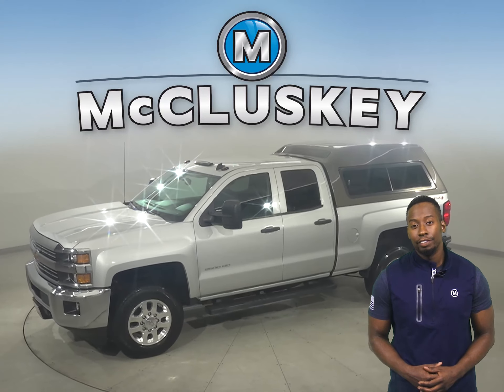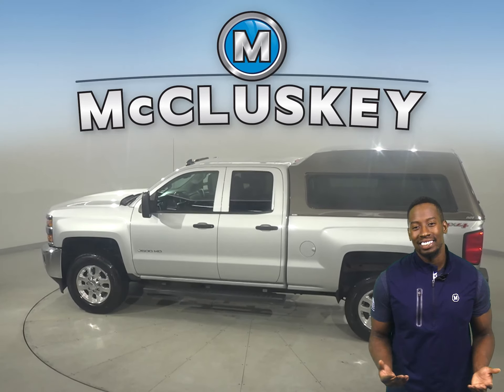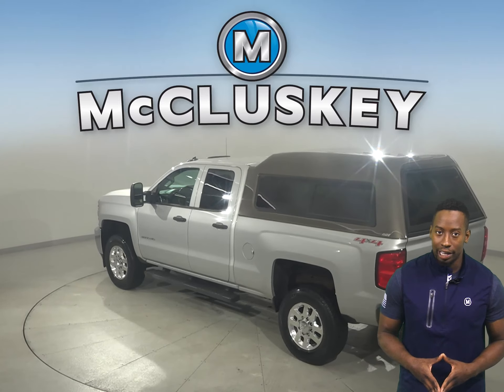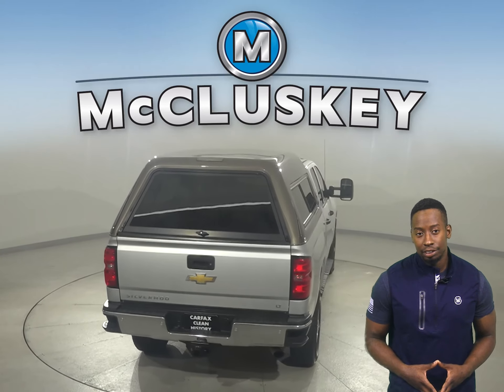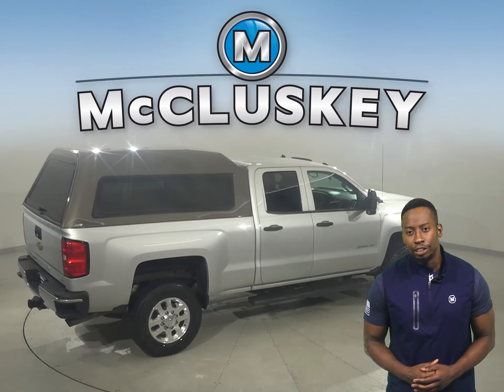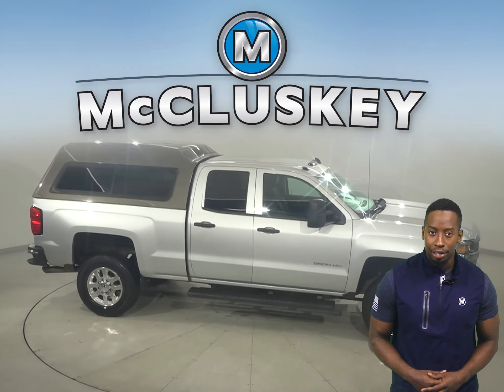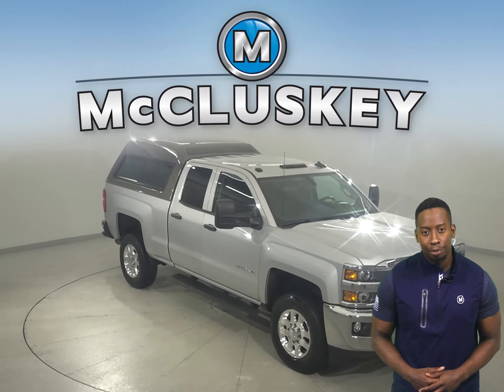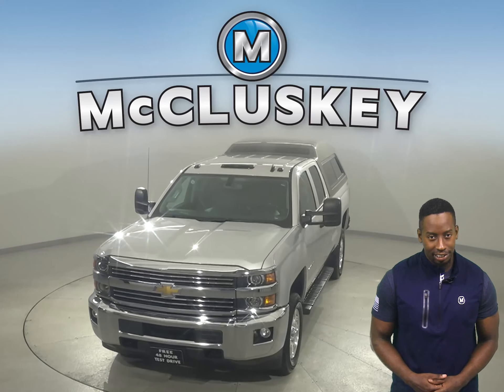A27532GT Pre-Owned 2015 Chevrolet Silverado 2500HD LT 4WD 4D Double Cab For Sale, Review, Test Drive